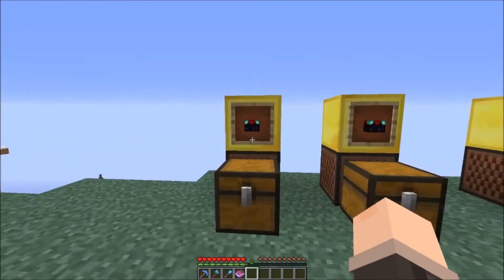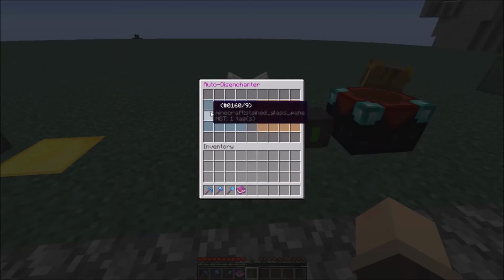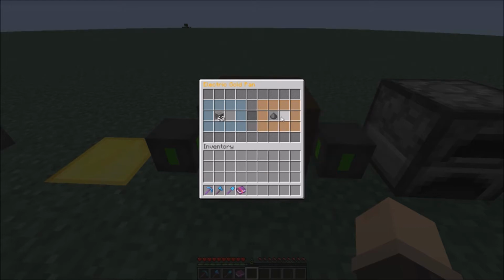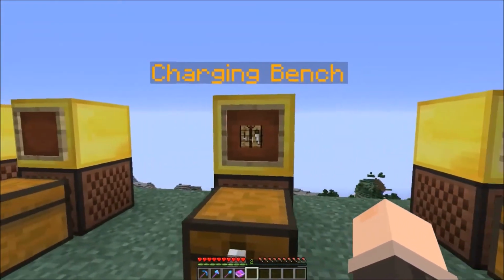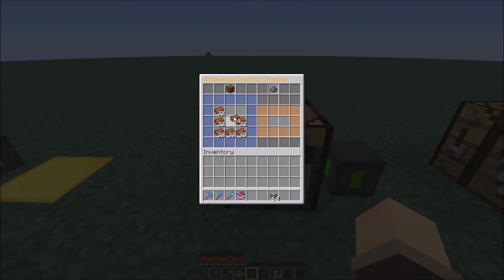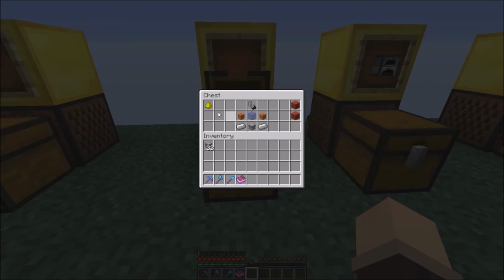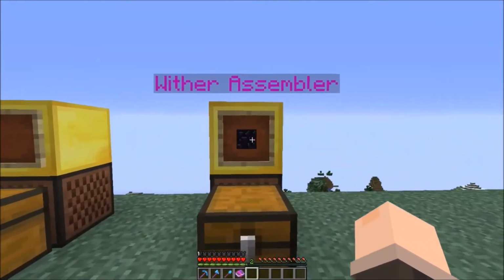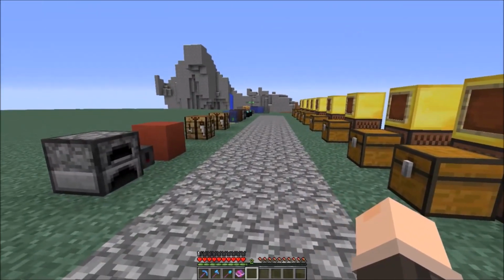Slimefun Tutorial #7 | Useful Electrical Machines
Hi!
Today we are talking about the machines in Slimefun, that I think are the most useful. The machines are as follows: Auto Enchanter, Auto Disenchanter, Electric Ore Grinder, Electric Gold Pan, Electric Dust Washer, Charging Bench, Automatic Crafting Chamber, Electric Ingot Factory, Electric Alloy Factory, and the Wither Assembler.
I hope You Enjoy this Minecraft video!